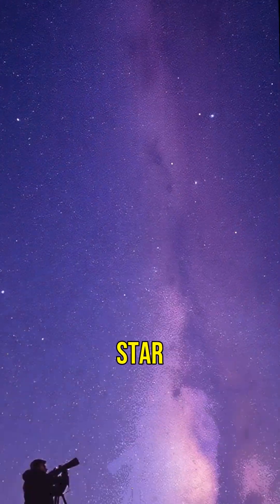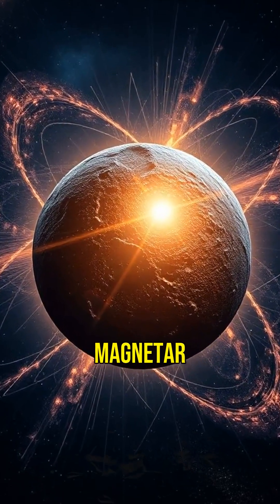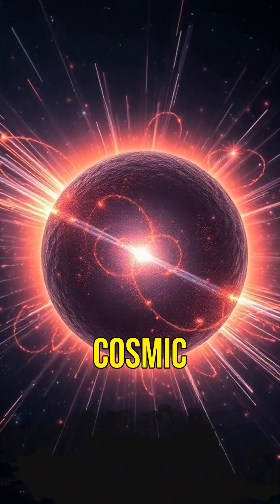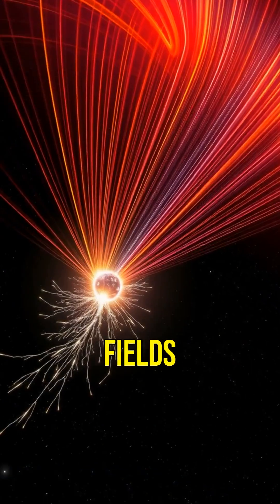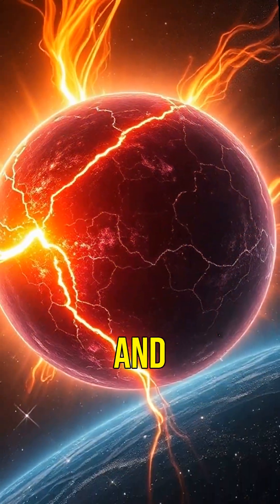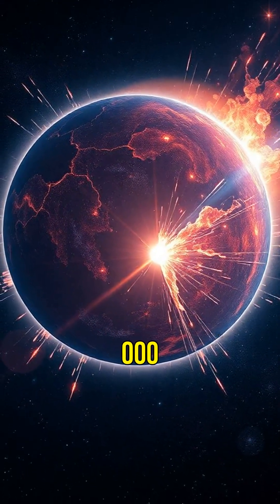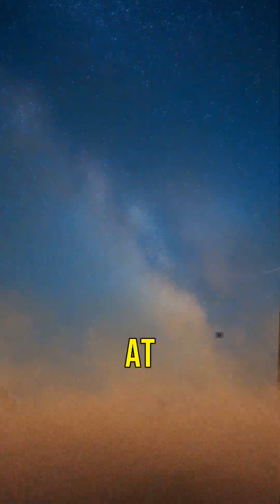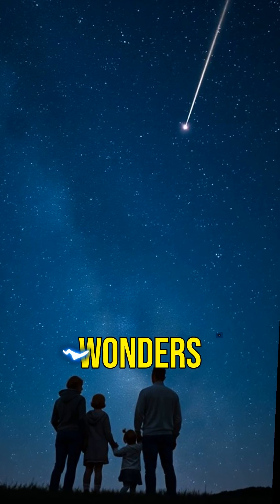Unveiling Magnetars The Cosmic Giants with Supercharged Magnetic Fields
!Magnetars are the most magnetic objects in the universe, with fields a quadrillion times stronger than Earth’s! These cosmic giants unleash powerful X-ray and gamma-ray bursts, challenging our understanding of physics. Join us as we dive into the extreme world of magnetars!